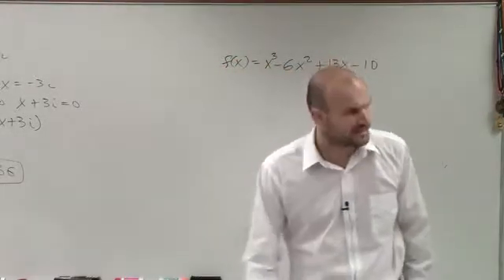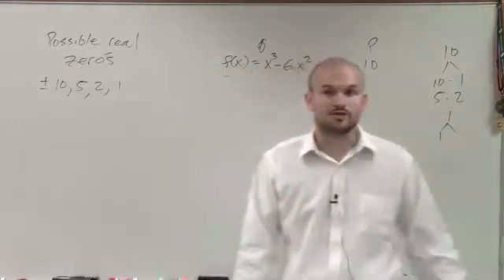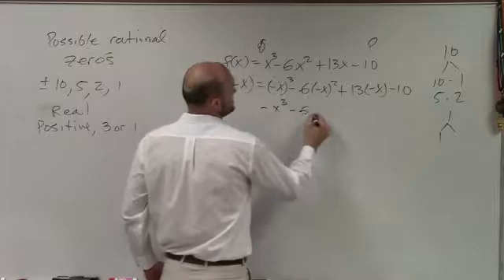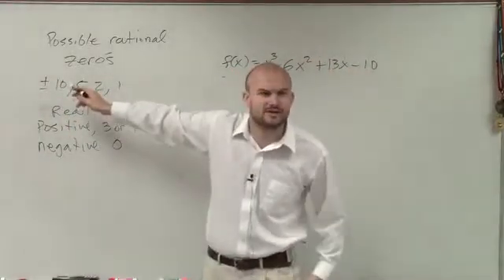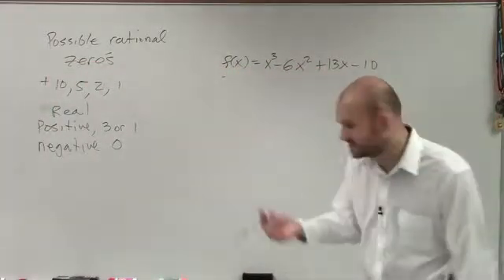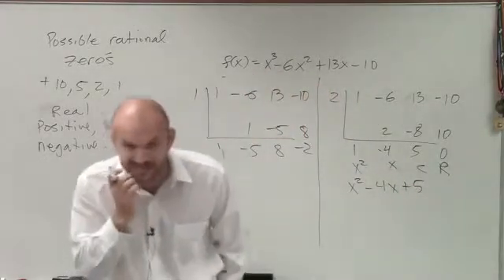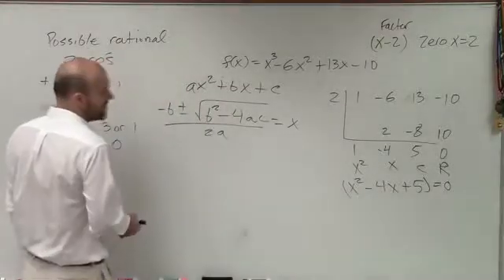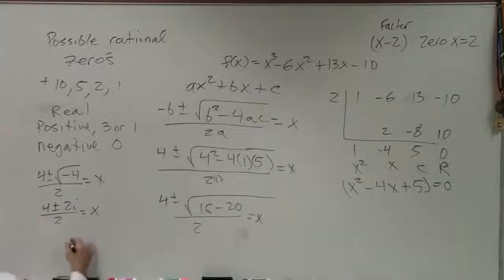How to Determine All of the Zeros of a Polynomial